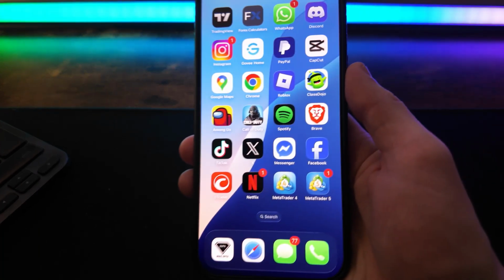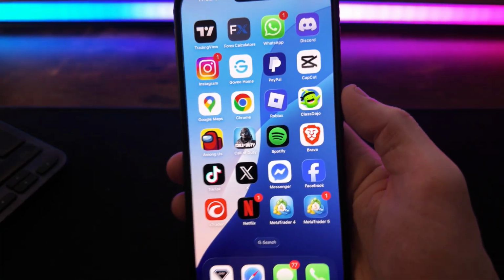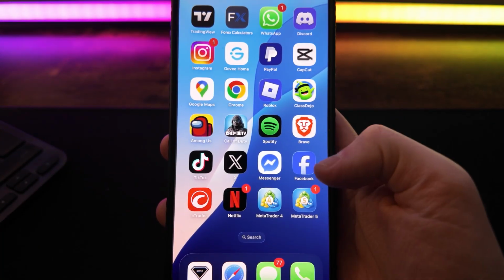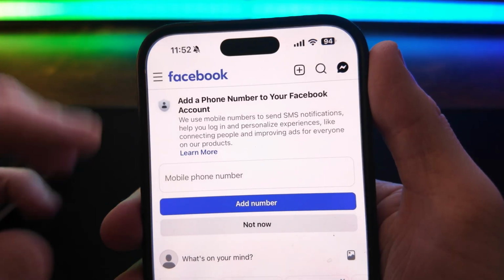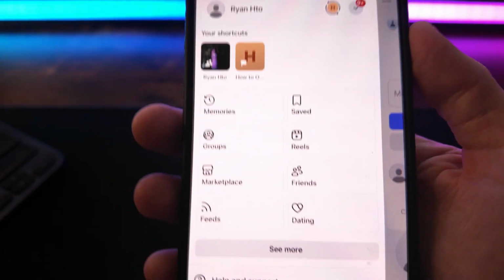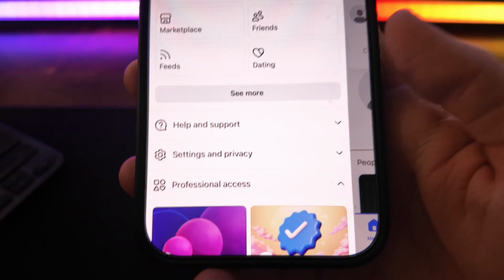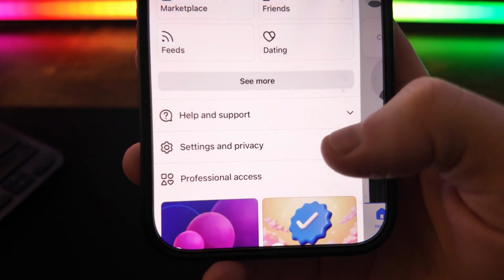How to Fix Restrictions on Facebook Account - 2026 Full Guide